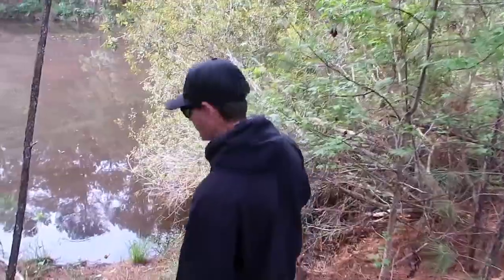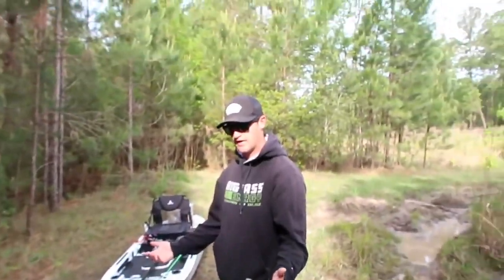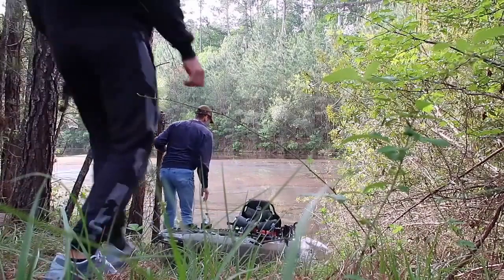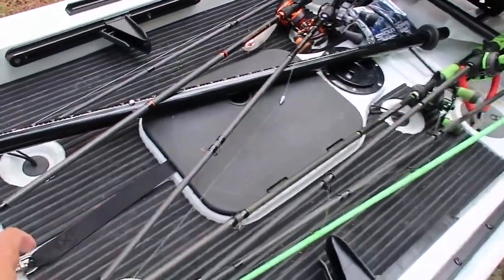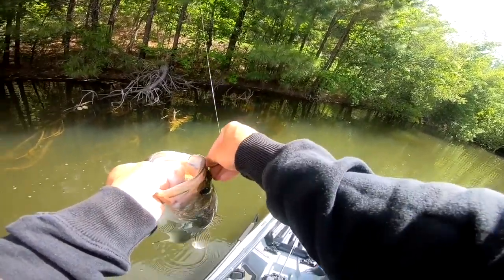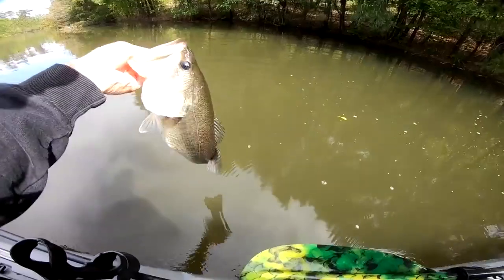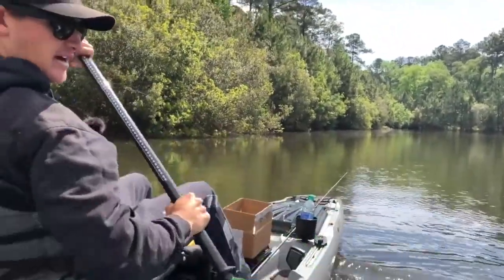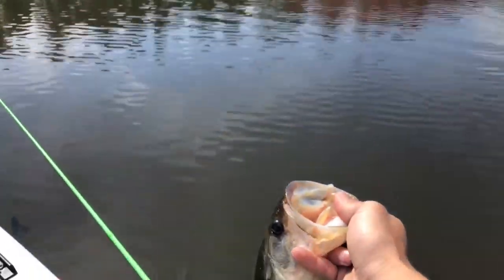Searching for GIANT Bass in SMALL Backwater Creeks! (Kayak Fishing)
Hello everyone, welcome to Channel fishing TVN Think
I started fishing in a small private pond and found myself obsessed with catching Bass almost instantly! I have played many sports but fishing is the only sport that I found I had a real passion for. We started off with a small metal boat and fish a Ranger, loaded out with organizers for baits, storage for rods, dual station electronics, dual power poles and all the rest of the gear I've discovered it takes to be a competitive fisherman.
Fishing & Cooking
My channel fishing TVN, thank you!
Fishing & cooking fish cook